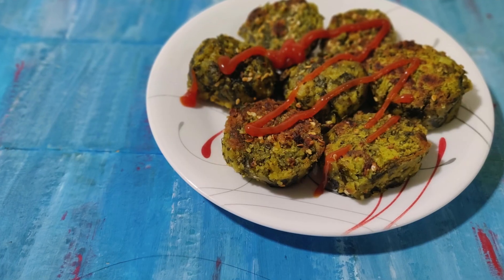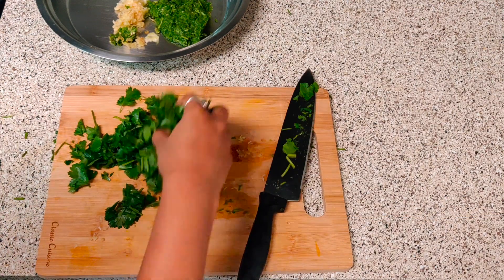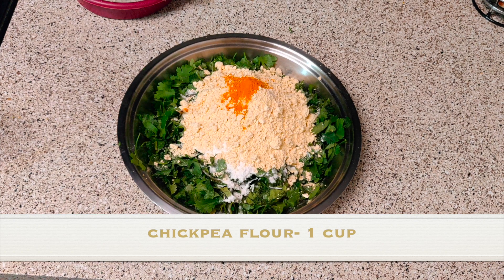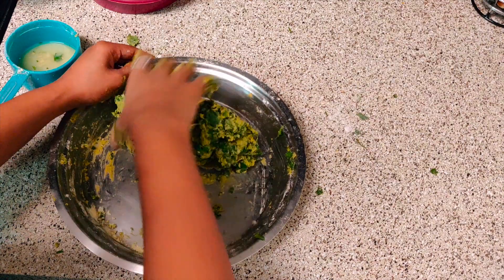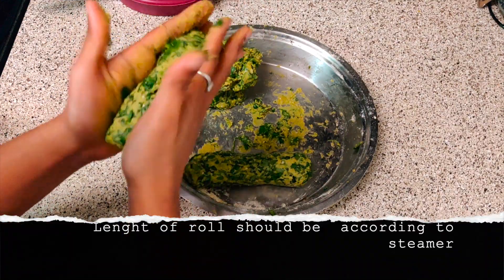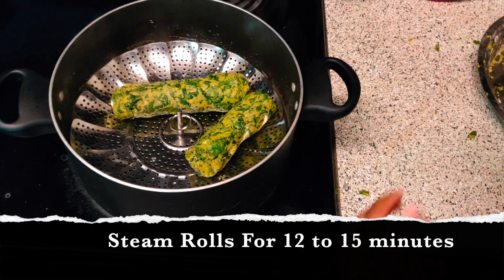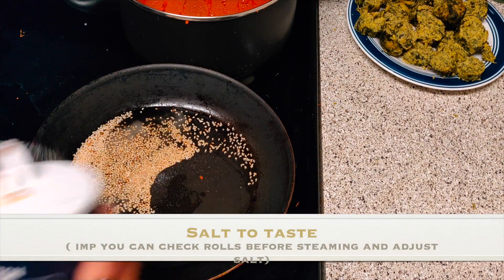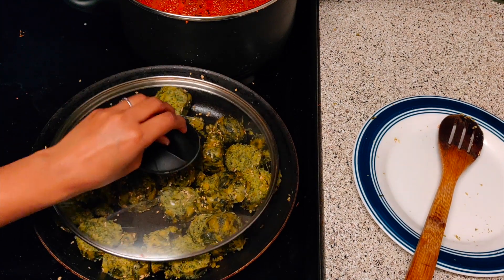Healthy Kothimbir Vadi | Crispy Cilantro fritters | Maharashtrian Recipe |Cilantro Bites |Vegan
Hey guys, It's me Jai Pawar Randhir. In today's video, we will see how to make healthy Kothimbir Vadi ??
Kothimbir/ Cilantro: 250 gm / 1 cup
Rice Flour - 1 cup
Gram Flour /chickpea flour -1 cup
Garlic Paste: 1 tablespoon
Chili Paste: 1 tablespoon
Turmeric -1 teaspoon
Cummin seeds -1 teaspoon
Garam Masala - 1 teaspoon
Sesame Seeds - 1tablespoon
Salt to taste:
Oil - 2 Tablepoon

Shallow Fry :
Oil: 4 tablespoon
Sesame Seeds - 1tablespoon